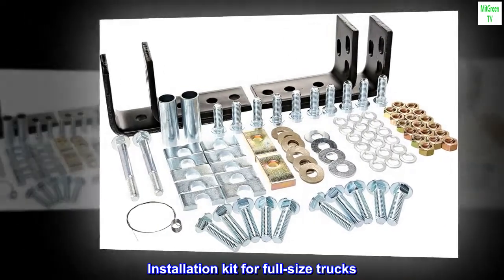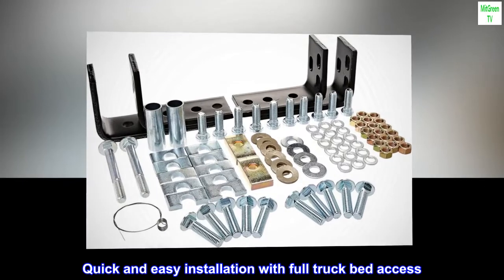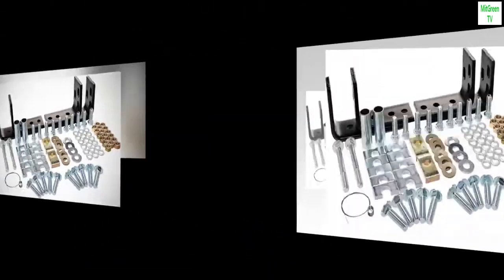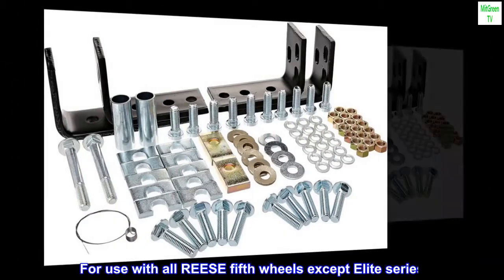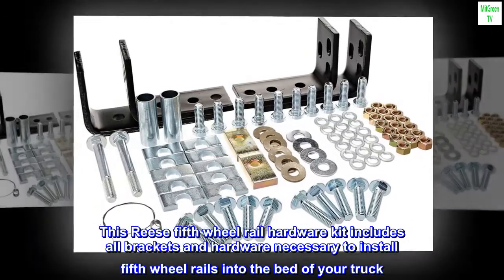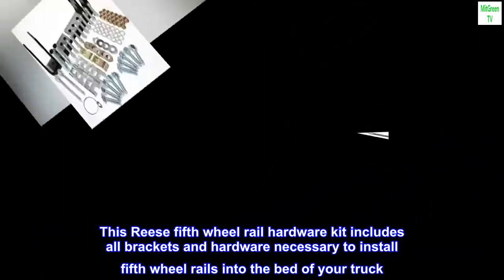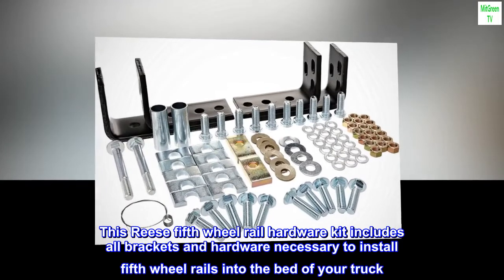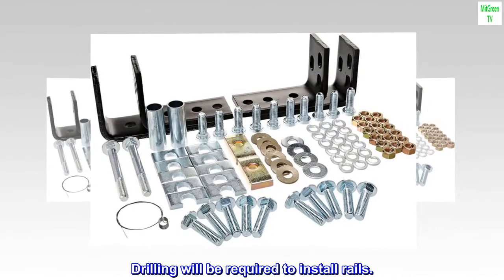Reese Replacement Part, Installation Kit w/Hardware and Brackets for Reinstallation of #30035, 58058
Installation kit for full-size trucks
Quick and easy installation with full truck bed access
For use with all REESE fifth wheels except Elite series
This Reese fifth wheel rail hardware kit includes all brackets and hardware necessary to install fifth wheel rails into the bed of your truck. Drilling will be required to install rails.

Great quality
Only needed half the kit due to the owner before me taking only half the kit off, but everything worked as it should and my dually can now properly tow a goose neck